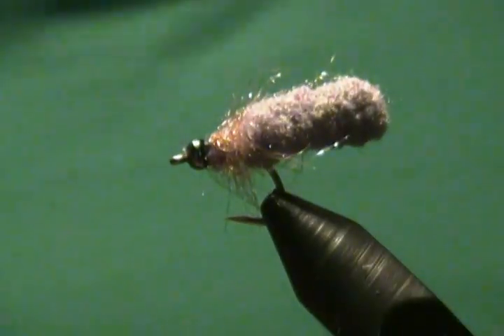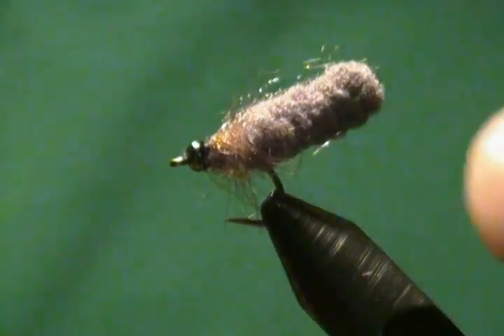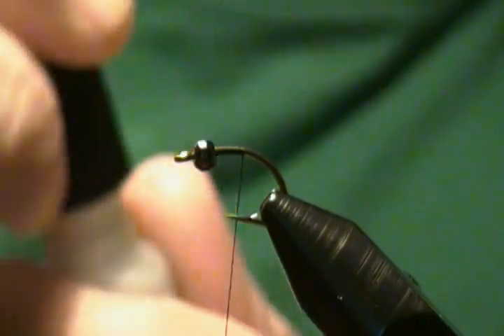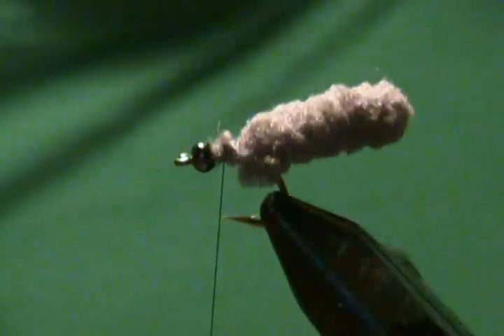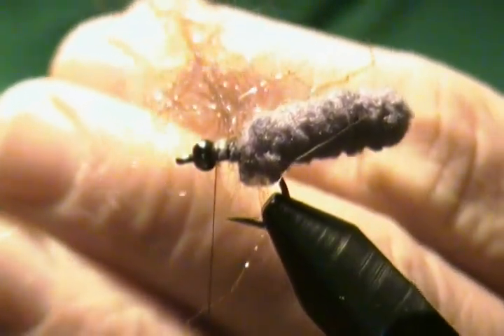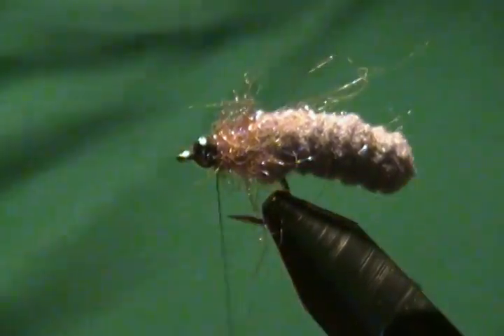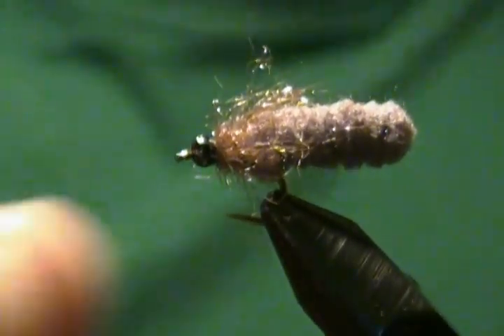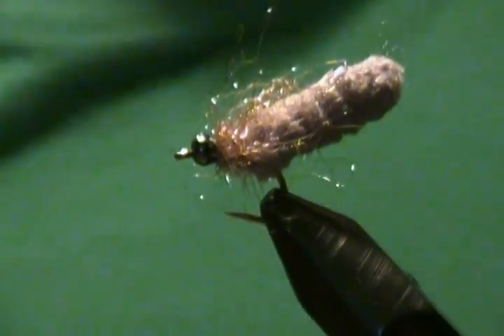fly tying with hugh!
the mop fly. thread black  hook mustad c67s size 10.  or similar . bead black or siver , copper, gold.  body mop like material from automotive wash glove, or similar .collar uv ice dub.